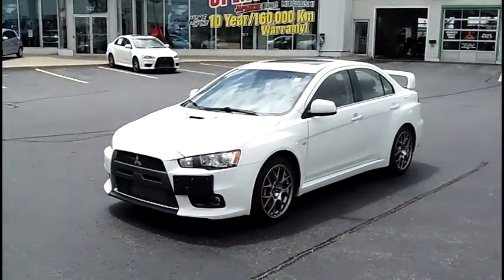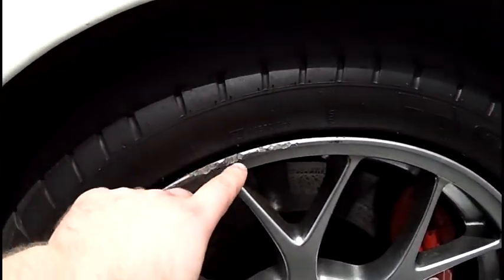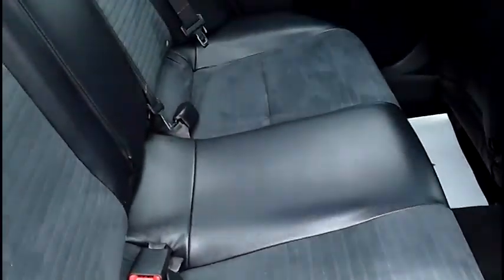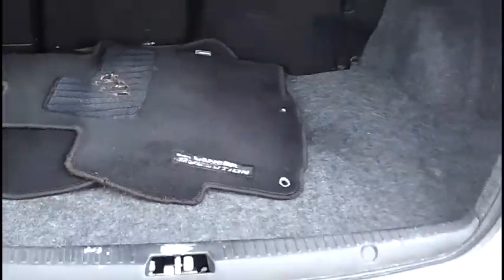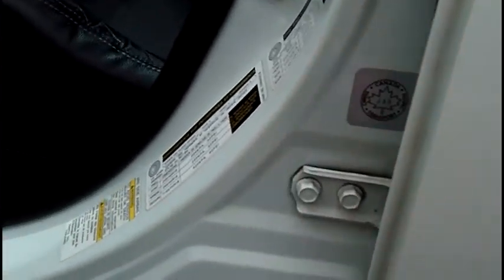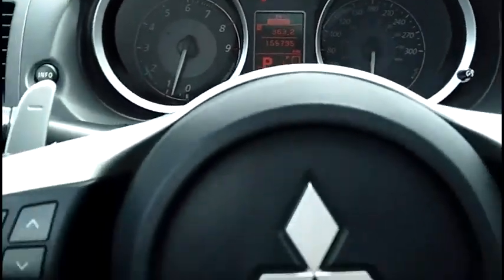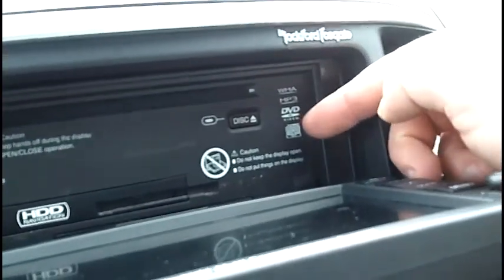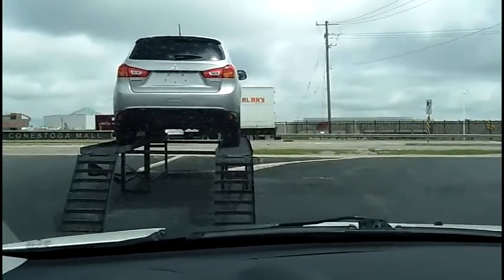K-W Mitsubishi EVO Lancer KIJIJI POSTING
Hello, Just a walk around on the pre-owned EVO for more details call K-W Mitsubishi or visit there web page. This is just to give you an idea that the car is in great condition worth the drive from the GTA to test drive. Very Rare car in Canada